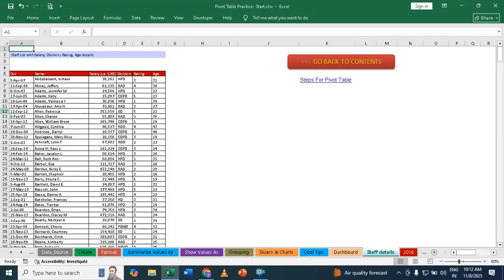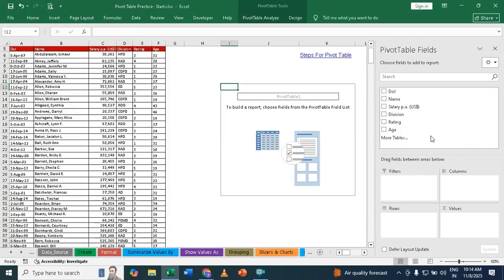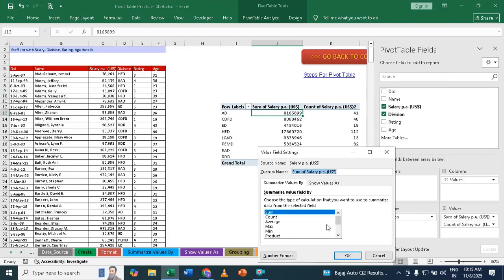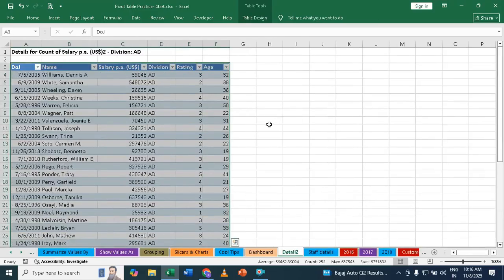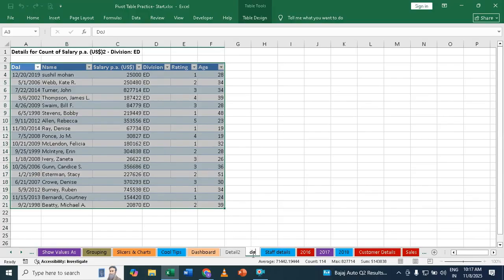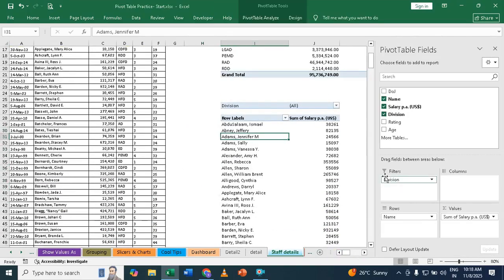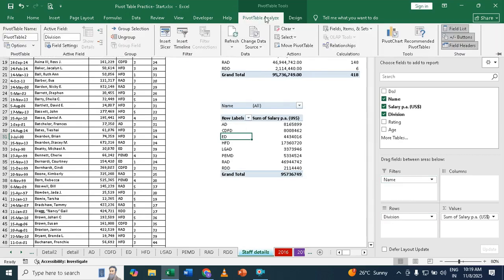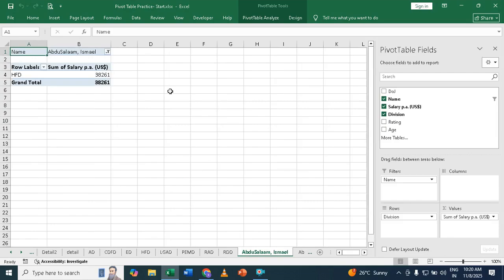Pivot Table Part 9#excel#exceltutorial#excelforbeginners#pivottable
This Video Is About Drill Down & Show Report Filter Page In Pivot Table In Excel.